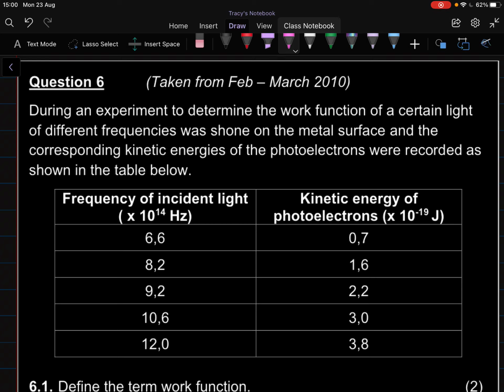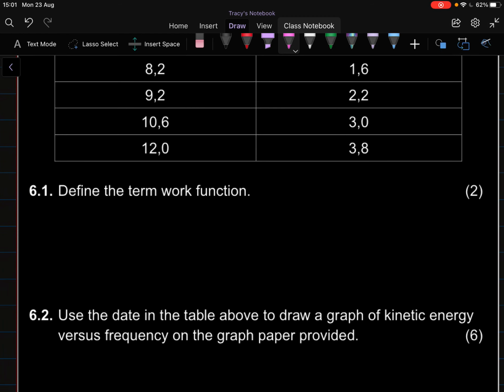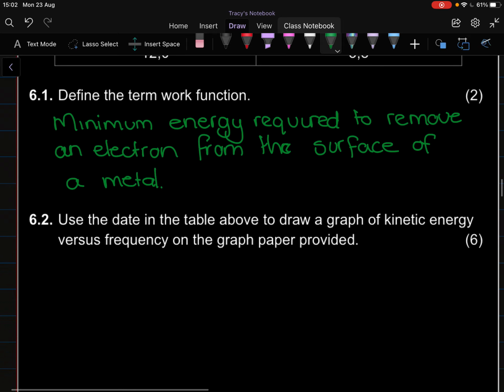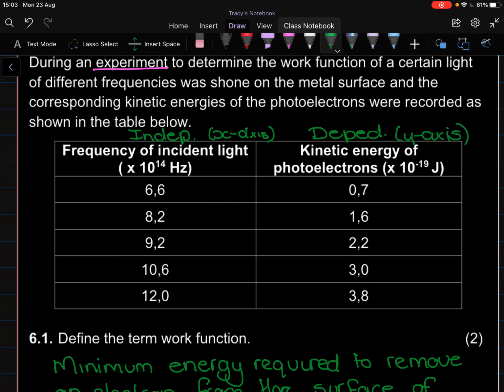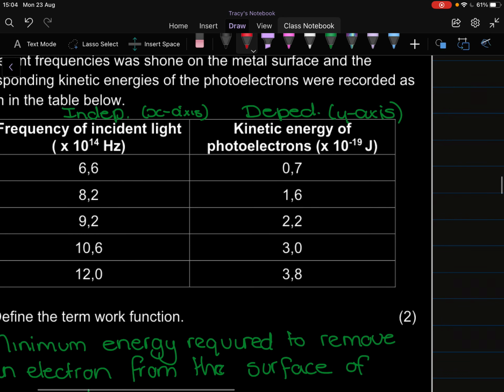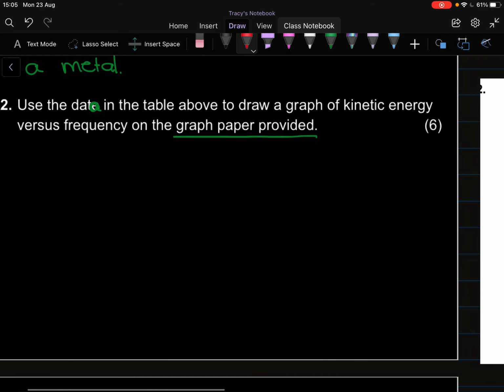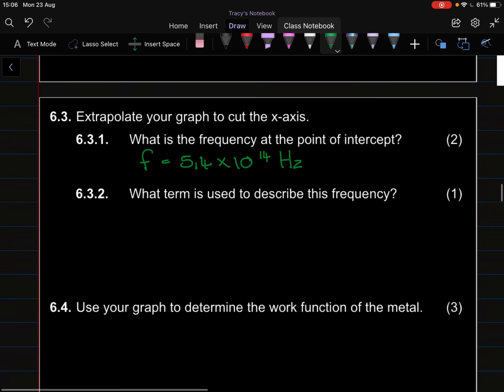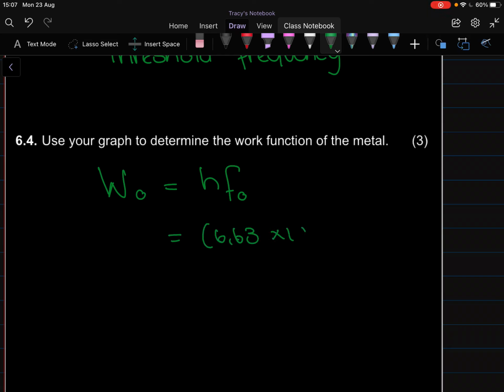Optical Phenomena Q 6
Typical exam question on the photoelectric effect.